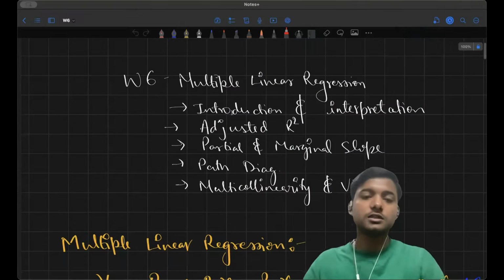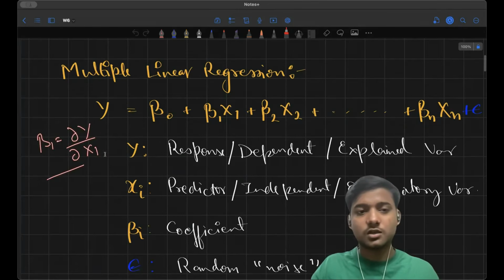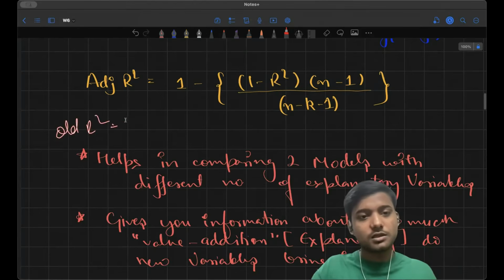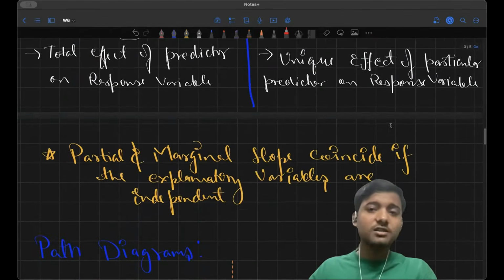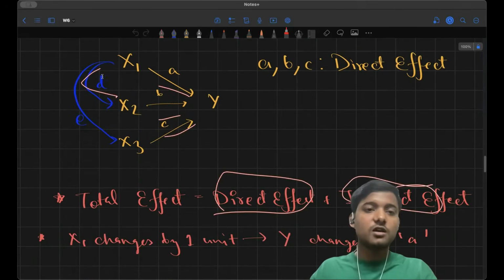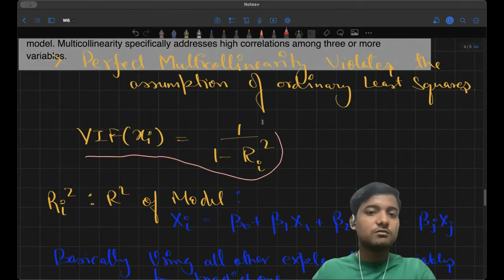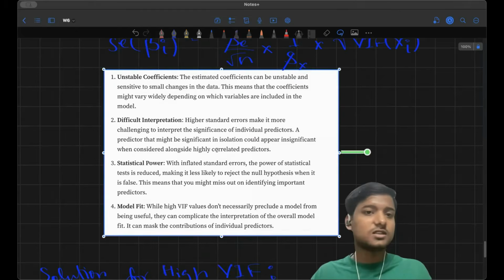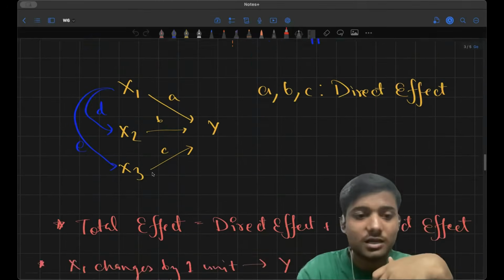Lecture 11 | Business Analytics | Multiple Linear Regression ( Theory )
11th lecture in the series of Business Analytics Course at Diploma Level ( 2nd Year ) of the IIT-Madras BS in Data Science & Applications.

In this video, I will cover the theory from week 6, which deals with Multiple Linear Regression, VIF, the Adj R2, etc.

The BA resources website I built and referenced in the video